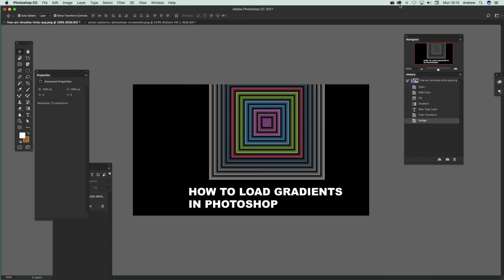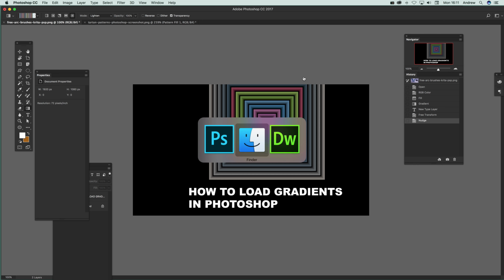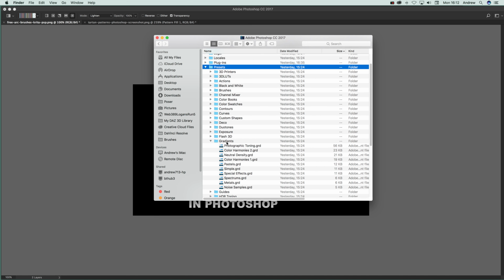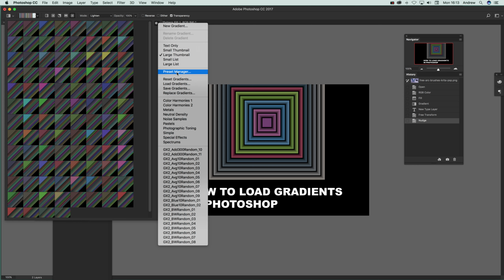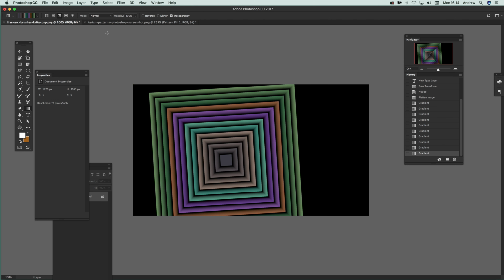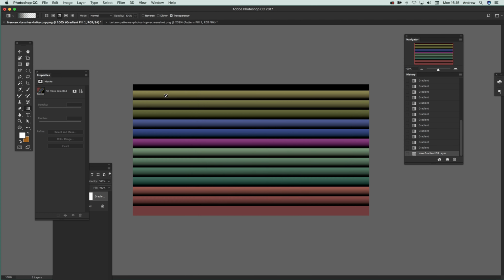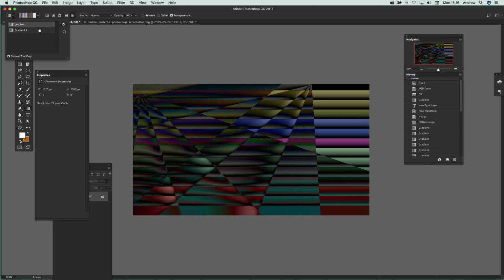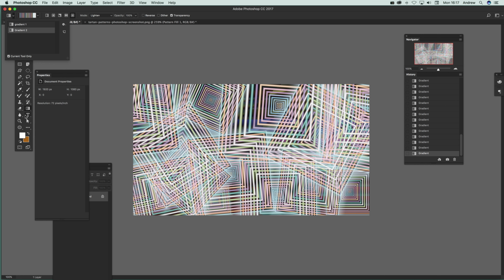Photoshop gradients loading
How to  load Photoshop gradients - Photoshop gradients are in GRD format and can be loaded in a variety of ways in Photoshop CC CS6  etc such as using the load / replace commands as well as using preset manager etc (superseded now by the Import of gradients feature with the latest version)

0:00 Intro to gradient tutorial